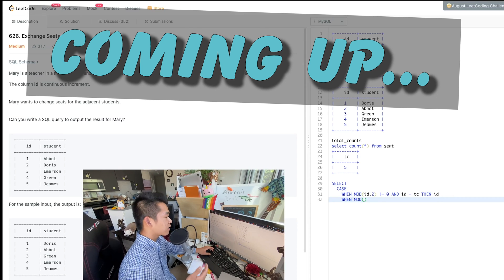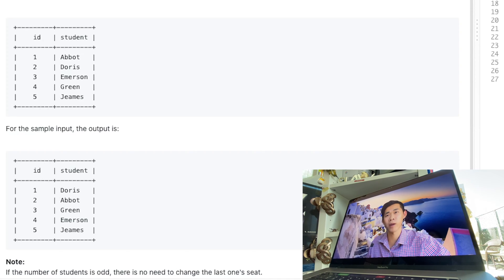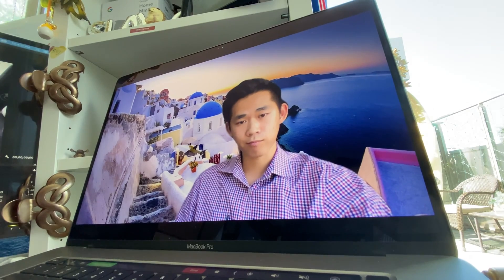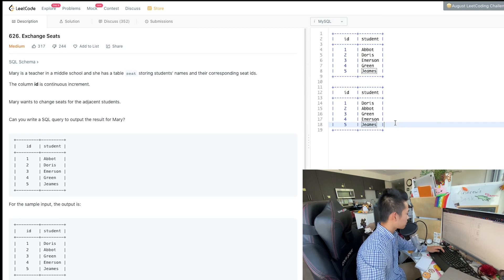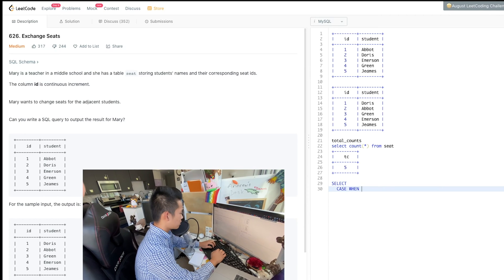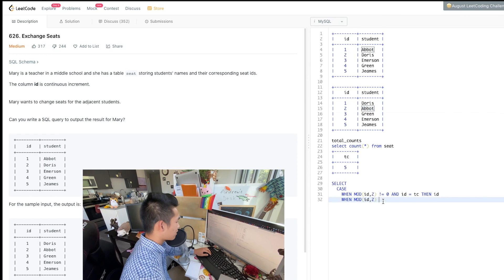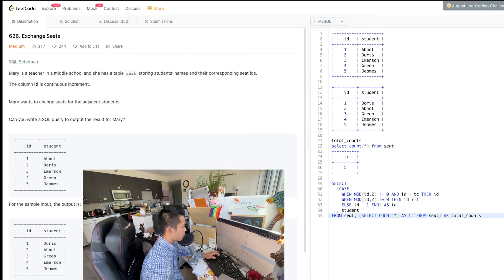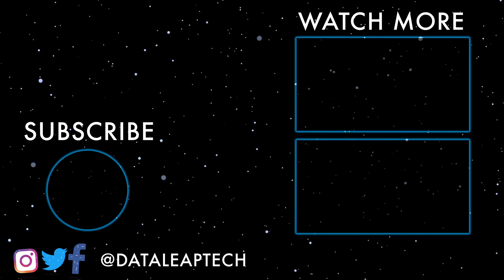Real SQL Interviews: Amazon's 2020 MOST ASKED question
As always, ask me any questions in the comments below. In this video, I pray to the leetcode gods and walk through Amazon's hottest data science technical interview question.

► Get 3 Free Stocks on WeBull (Valued up to $1600 when you deposit $100)
► $50 to invest in anything for FREE. No kidding.

––– ♪♫ Artists' Links ♫♪ –––
"the day we got lost in eachothers answering machines"

⭐️ Contents ⭐
⌨️ (0:00) The Interview Begins
⌨️ (1:20) Outlining My Thoughts
⌨️ (2:50) Understanding the Algorithm Visually
⌨️ (4:38) The Solution in SQL

DataLeap 66DaysOfData Interview My name is Andrew Mo, and I'm here to help you find your Six Figure Dream Job. As a 25-year-old in Silicon Valley that built 9 streams of passive income in 2020, I want to help you find your own path to 6 figures in 6 months. Let's leap together.